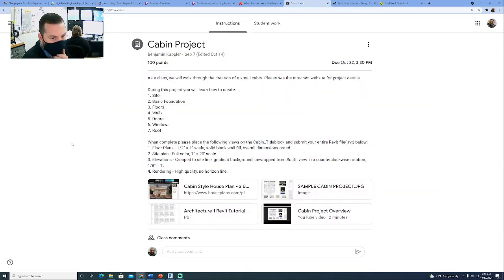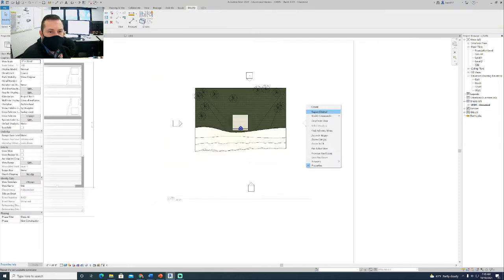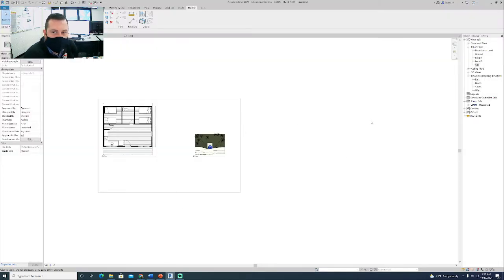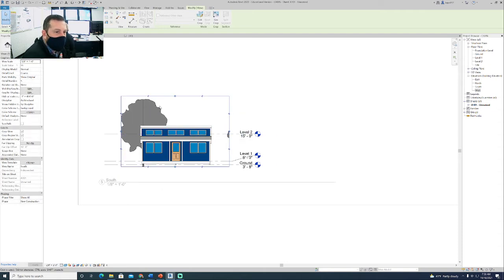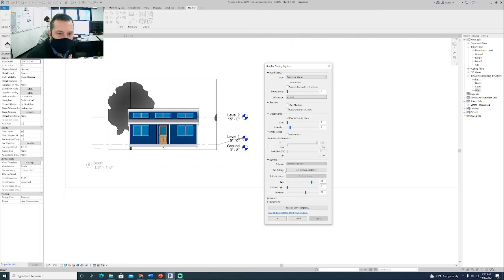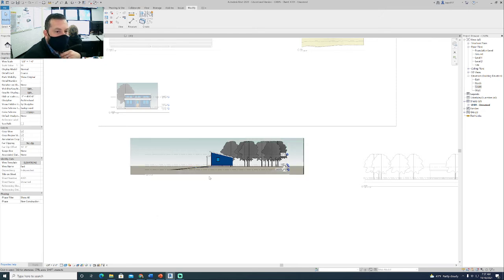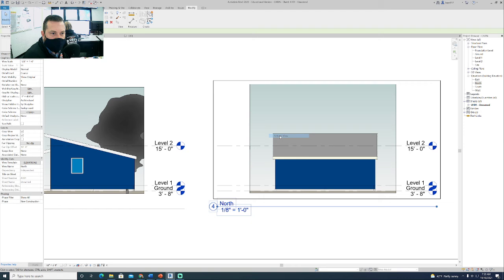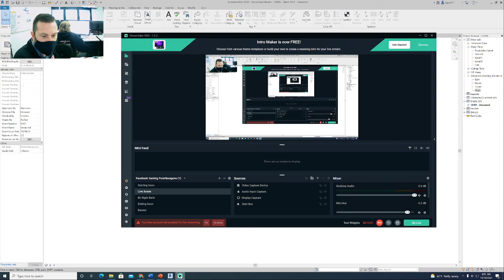In this video we will add Site plan and Elevations to the drawing sheet.